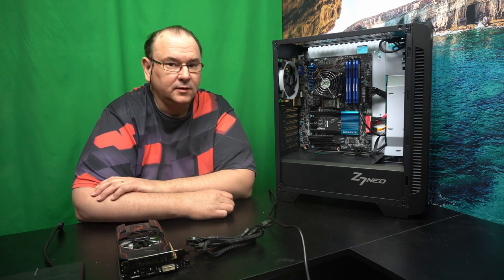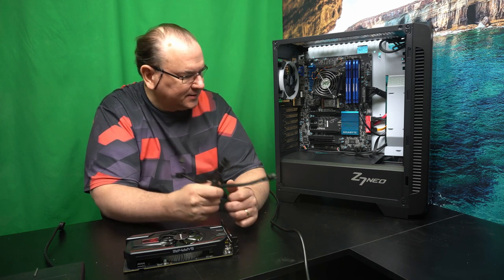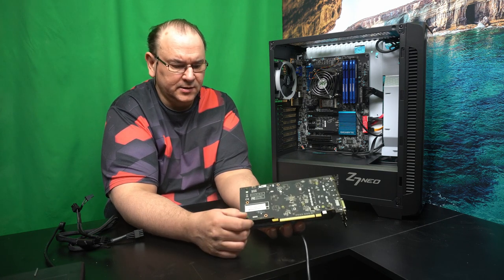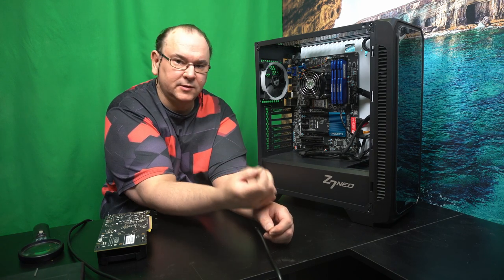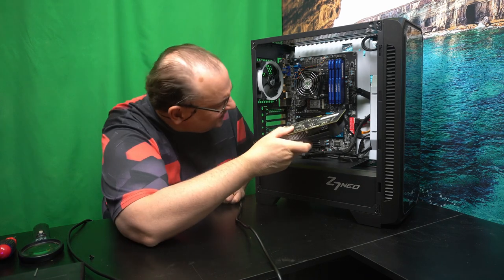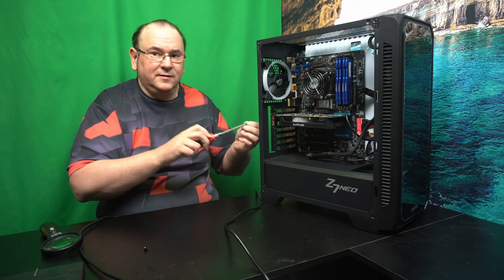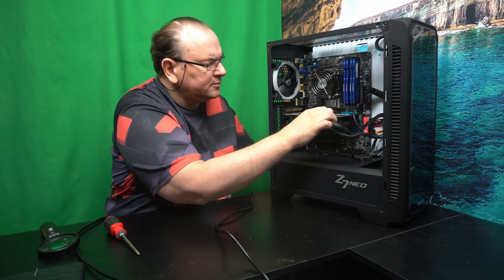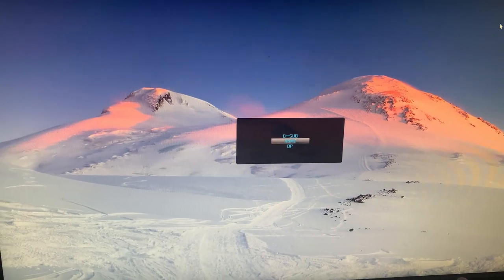Installing a Sapphire Pulse Radion RX560 graphics card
- RM750x power supply
- GA-Z77X-D3H motherboard
- Z7 Neo case
- Sapphire Pulse Radion RX560

Twitter TheTechRabbit
Instagram thetechrabbit